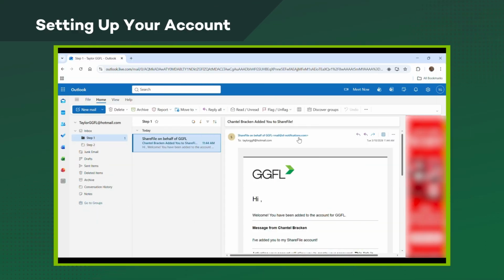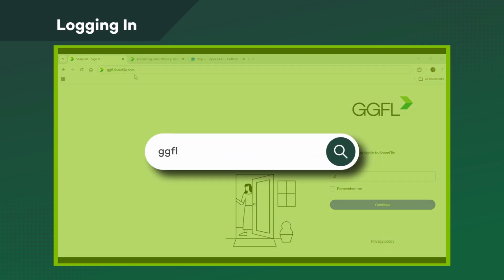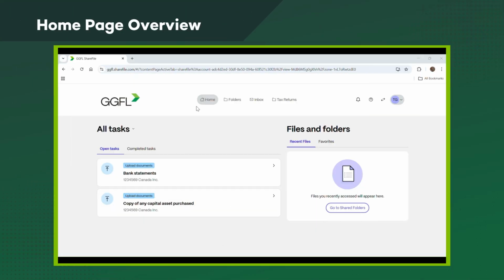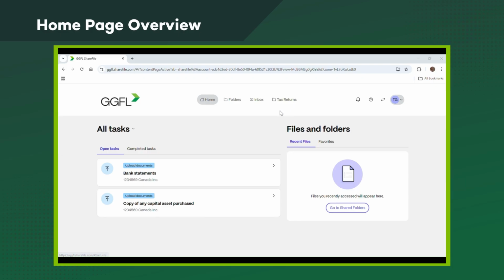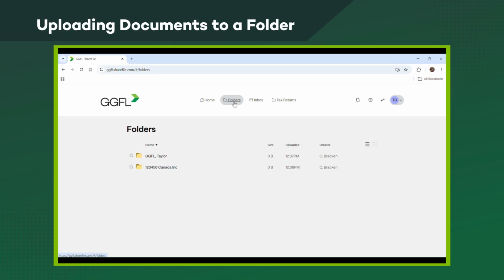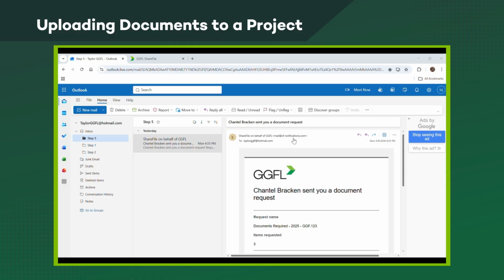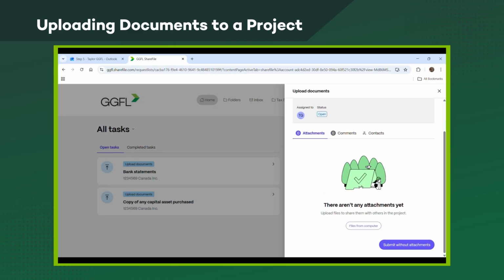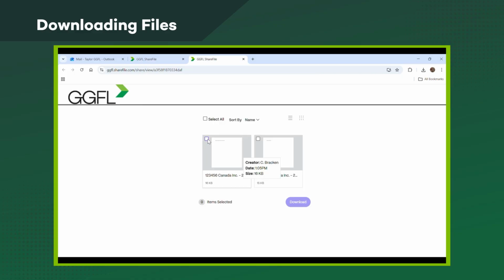GGFL ShareFile Tutorial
In this step-by-step walkthrough, we'll show you how to use ShareFile, our secure file-sharing platform designed to simplify how you send, receive, and manage your documents.

You’ll learn how to:
• Activate your ShareFile account
• Log in and access your portal
• Navigate your dashboard and folders
• Upload documents (both manually and through requests)
• Download files securely

At GGFL, protecting your information is a top priority, and ShareFile helps ensure your documents are handled safely every step of the way.